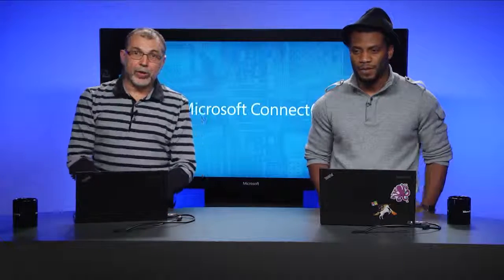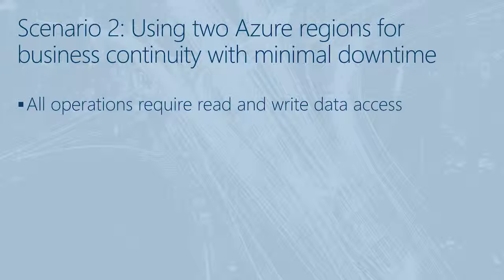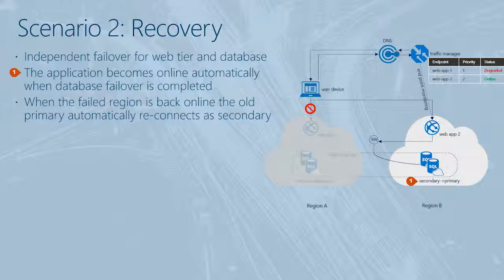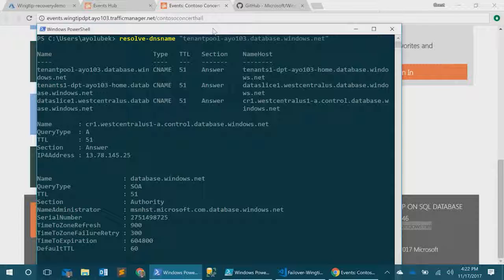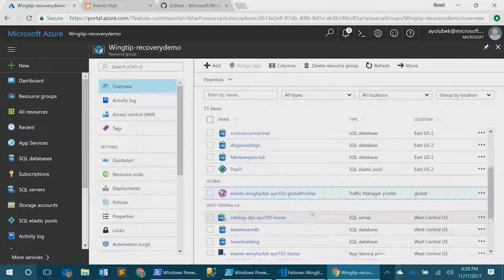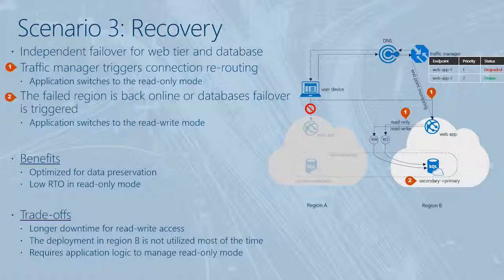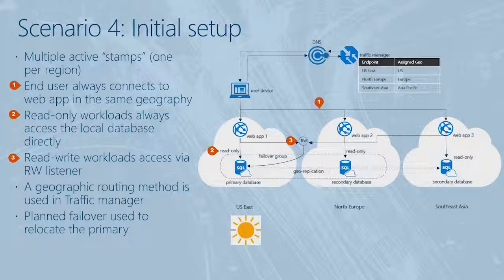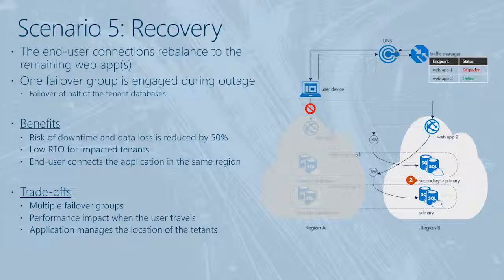Connect; 2017 Designing Distributed Applications With High Availability at Global Scale